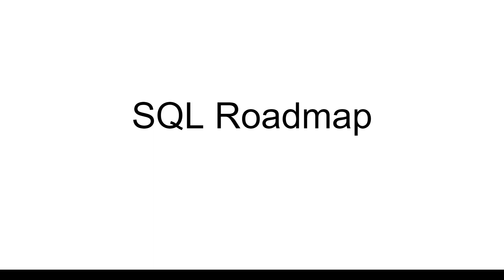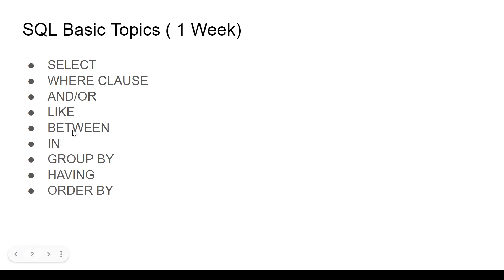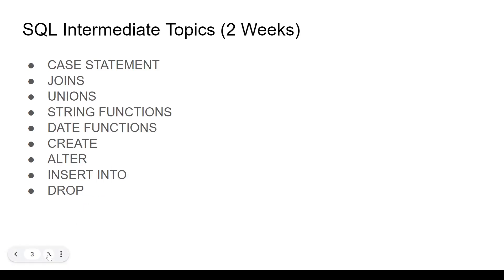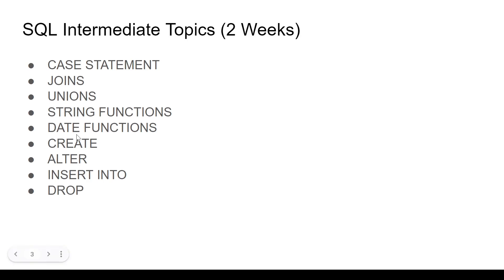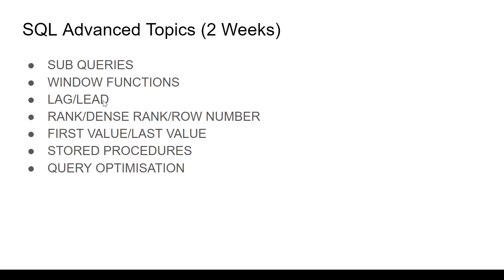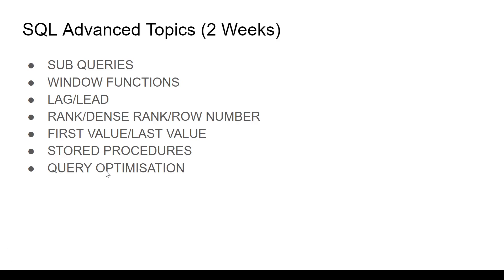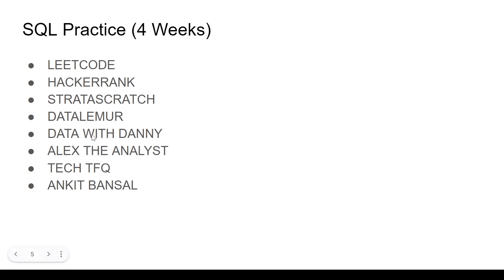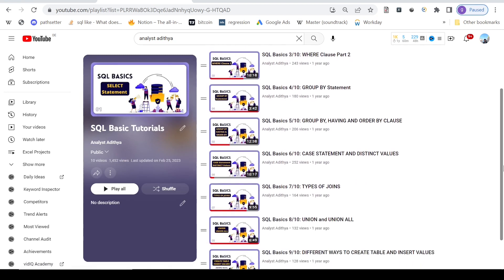COMPLETE SQL ROADMAP 2023 - ONLY 10 Weeks (Step By Step)🔥100% SALARY JUMP 🚀 DATA ANALYST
In this video I explain you the important functions you need to know in SQL to work as a data analyst and secure a job globally.

I have divided the video into 4 parts so that you can also progress step by step and understand your progress better when preparing.

We will cover topic such as Where Clause, case statement, like operator,group by ,window functions, joins, unions and also look at websites like DataLemur, HackerRank and Leetcode.

⏲️===TimeStamps===⏲️
00:00 Introduction
00:11 Basic Topics
01:35 Intermediate Topics
02:52 Advanced Topics
04:09 Practice Platforms & Topics
05:11 My YouTube channel videos